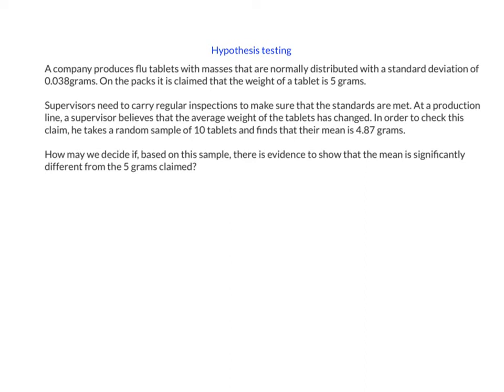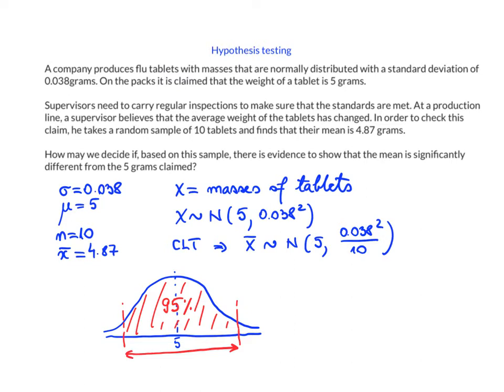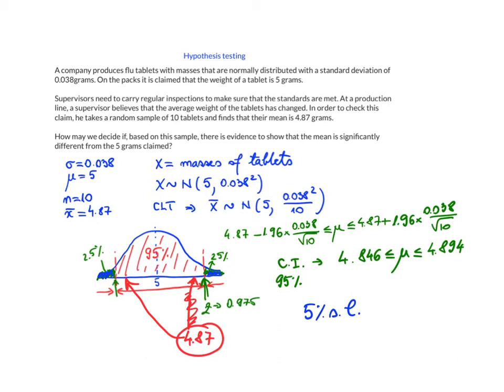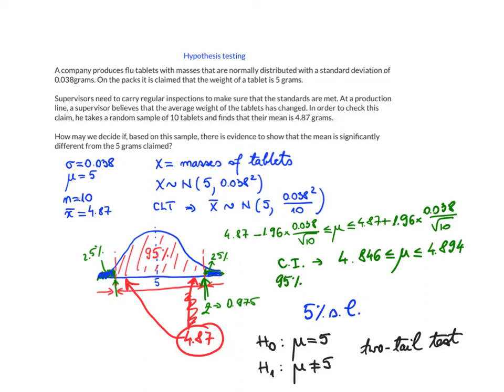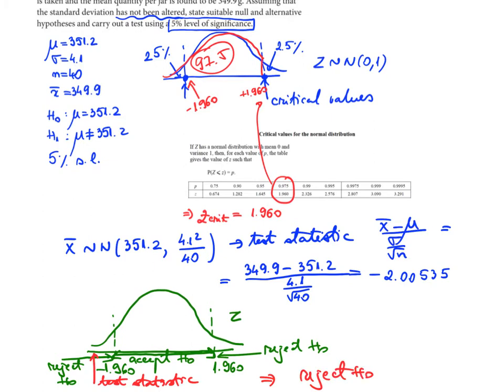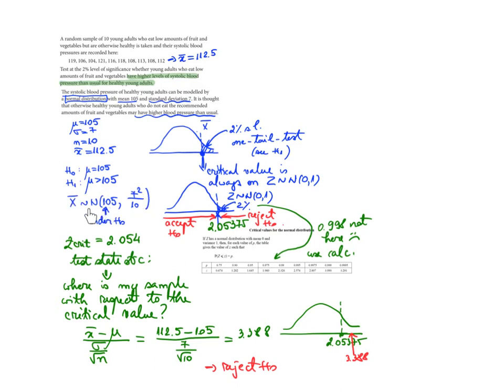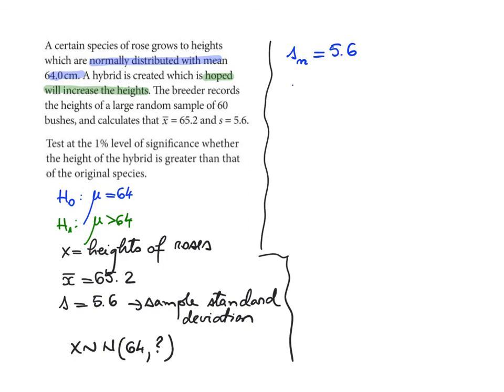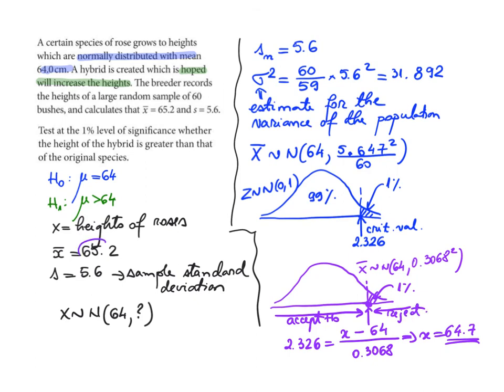Hypothesis testing for the mean of a normal distribution S2 updated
Update with one last question - when the variance of the population is unknown, we estimate it from the variance of the population.